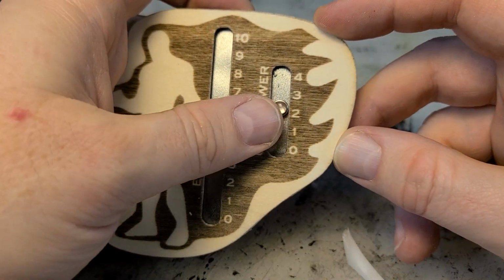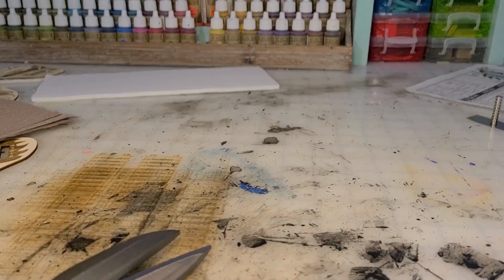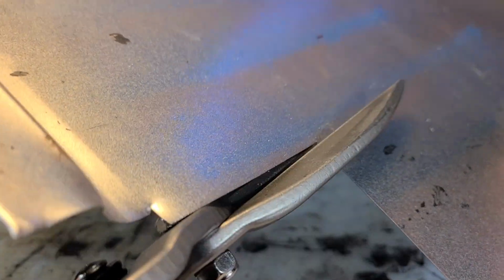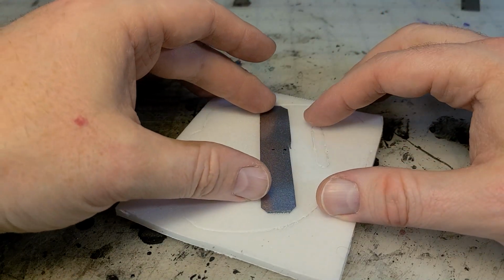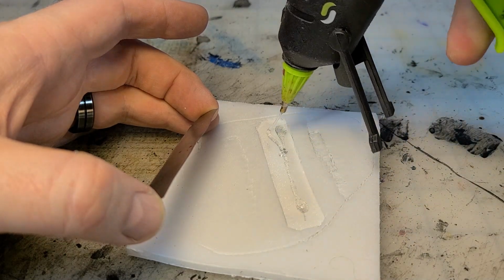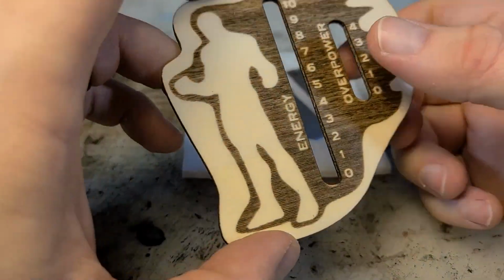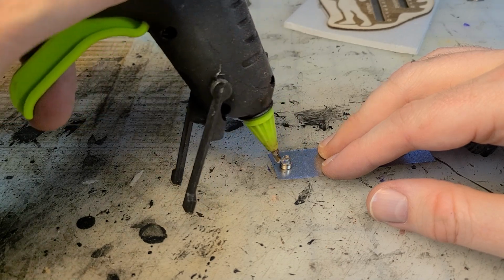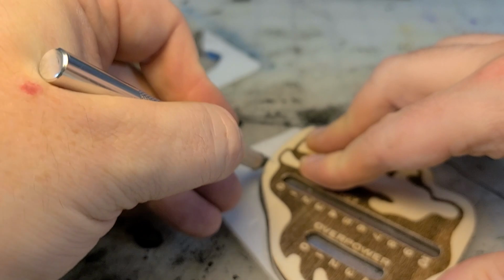Save That Character Sheet! Make an Energy Tracker!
In this video I make a great companion tool for playing my pen and paper rpg system.  The idea is so easy and versatile however, that I know you'll be able to utilize the concept to make your tracker for the game of your choice.  Hope you love the video.

Wanna do some shopping, click on the links below and anything you purchase will help to fund the channel.  Here are a list of common tools and materials I use in my crafts and videos.
- end cutting pliers
- 100 6mm x 3mm magnets
- 50 pack of button batteries
- small motor and gearbox
- assorted pack of 100 LEDs
- Runewars Core Set
- 50pk of 6"x6" wooden squares
- Toobs educational toys
- XPS foam blocks, sheets, cutters
I have a subscribestar account.  Check it out and help me and the channel continue: